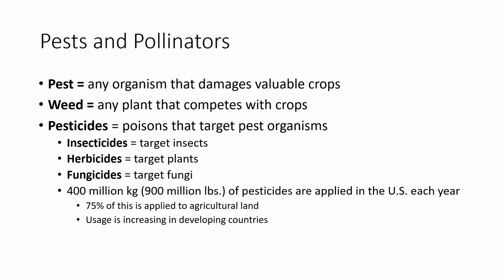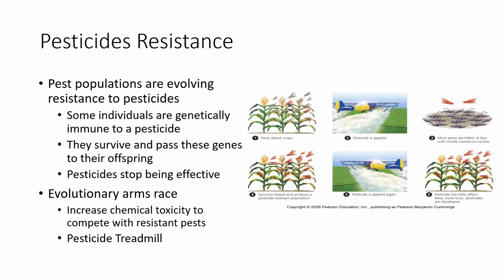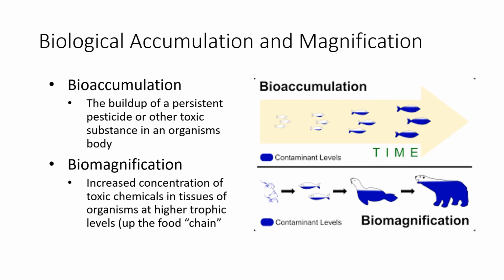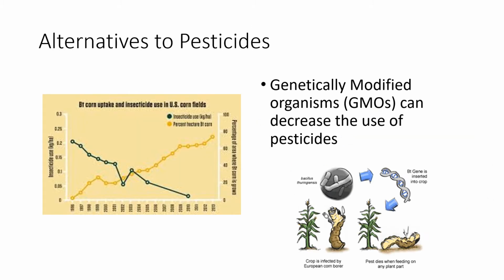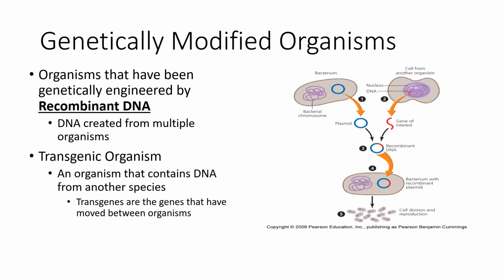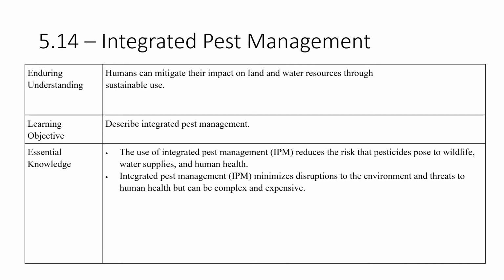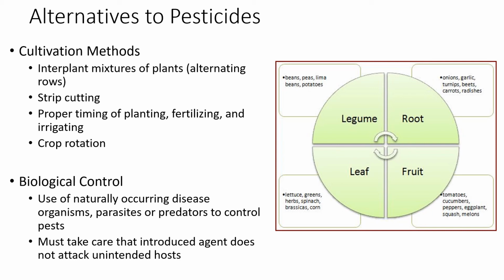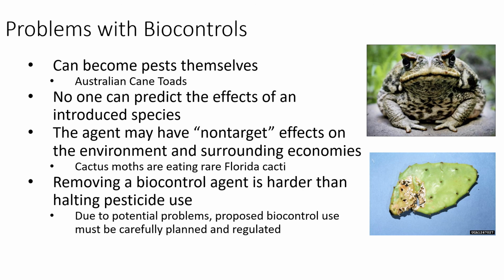Unit 5 - Pest Management